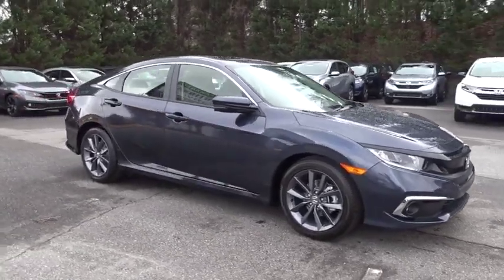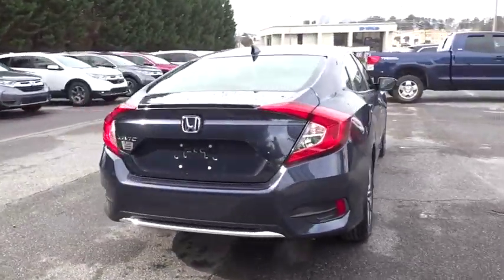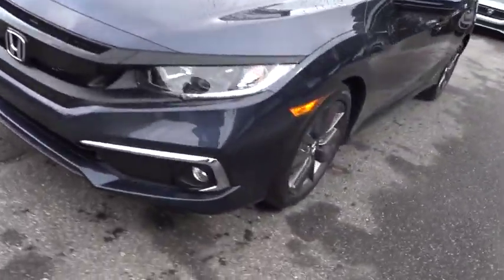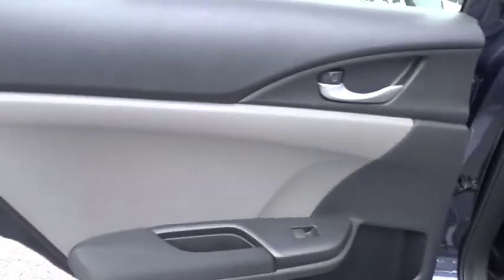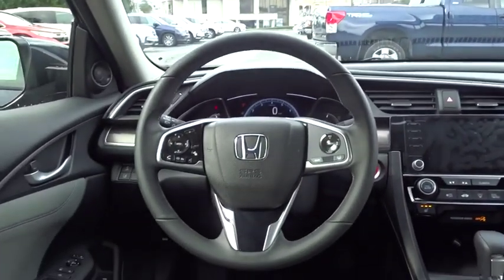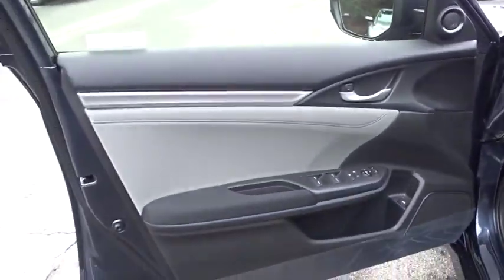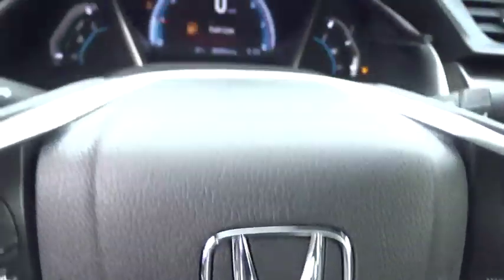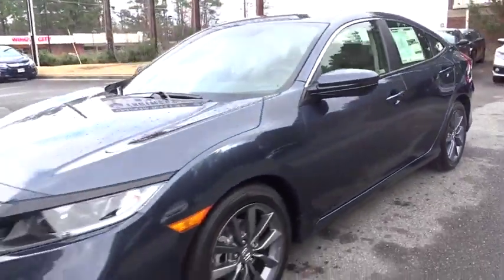2019 Honda Civic Sedan Marietta, Atlanta, Roswell, Woodstock, Kennesaw, GA 492203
2019 Honda Civic Sedan
2019 Honda Civic Sedan EX - Stock#: 492203 - VIN#: JHMFC1F39KX003822

This 2019 Honda Civic EX will sell fast! Priced to sell at $1,000 below MSRP! This Civic has many valuable options! Backup Camera. Bluetooth Connectivity. Sunroof. Satellite radio. Aux. Audio Input. -Heated Front Seats -Heated Mirrors -Auto Climate Control -Automatic Headlights -Fog Lights -Front Wheel Drive -Multi-Zone Air Conditioning -Remote Start -Security System -Keyless Entry -Steering Wheel Controls -Leather Steering Wheel -Automatic Transmission -Rear Bench Seats On top of that, it has many safety features! -Brake Assist -Traction Control -Stability Control Save money at the pump, knowing this Honda Civic gets 42.0/32.0 MPG! We are located at 2103 Cobb Pkwy, Marietta, GA 30067.